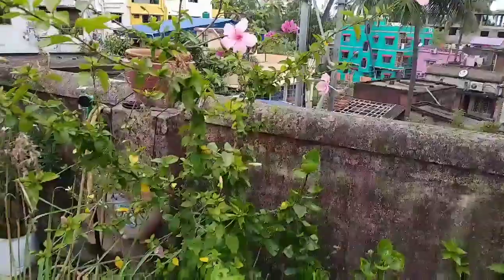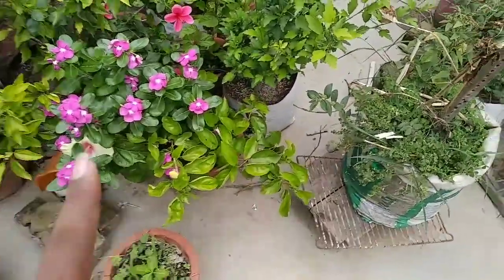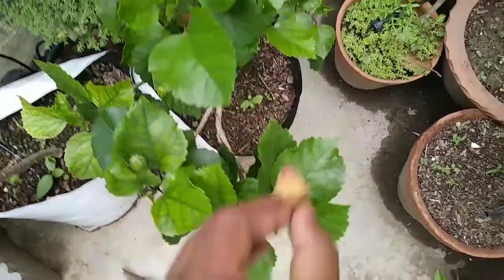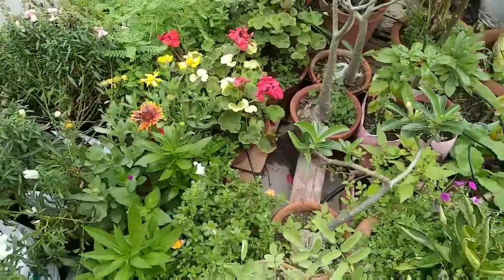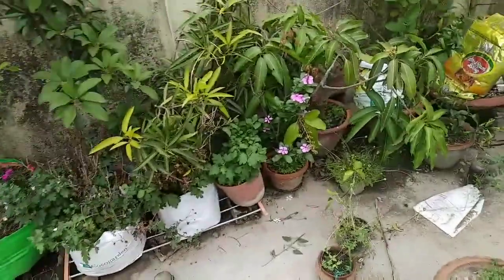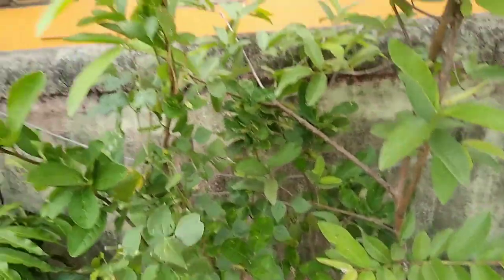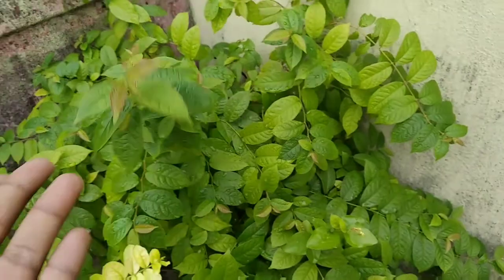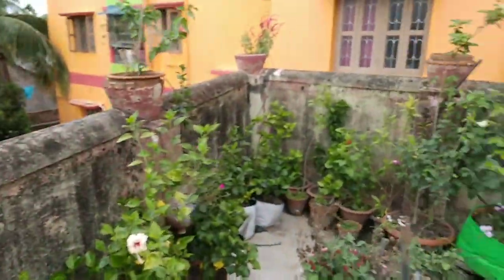Updates on hibiscus and many other plants...